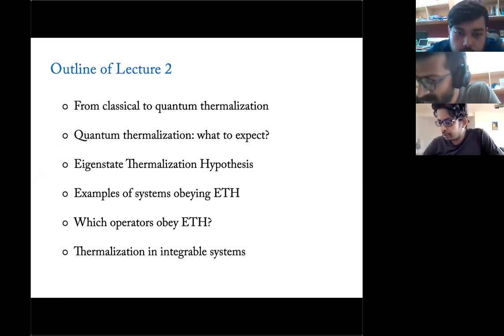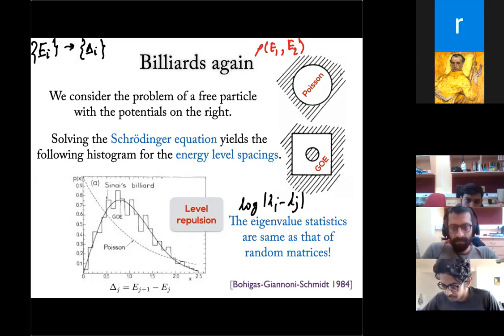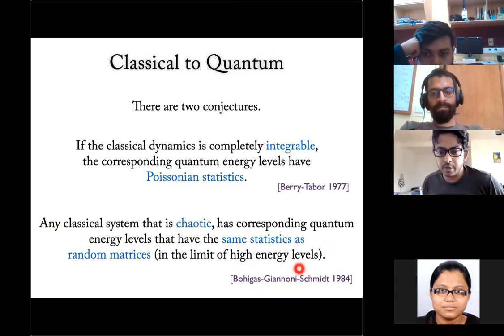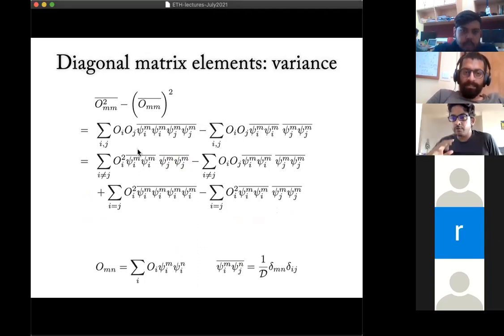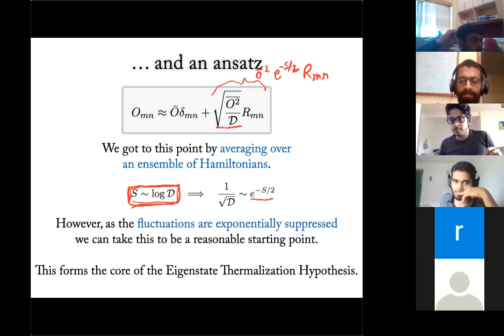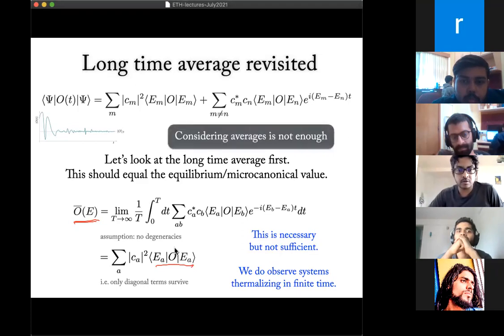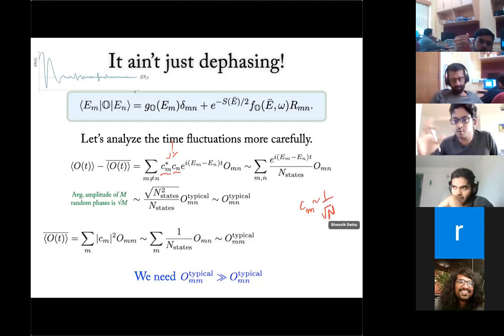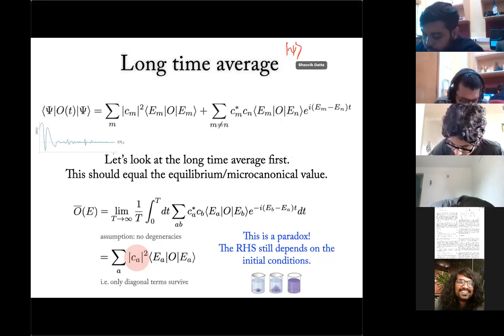Eigenstate Thermalisation Hypothesis in QFTs- Lecture 3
Speaker- Shouvik Datta, CERN
Day 8 of ST4 2021